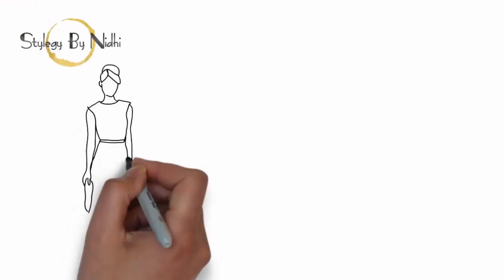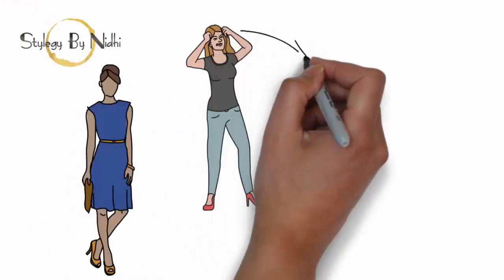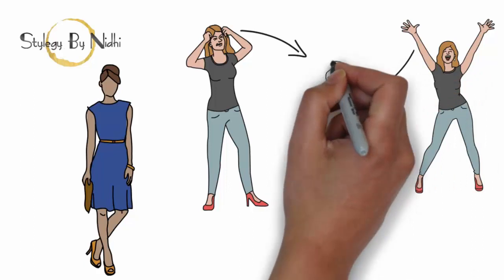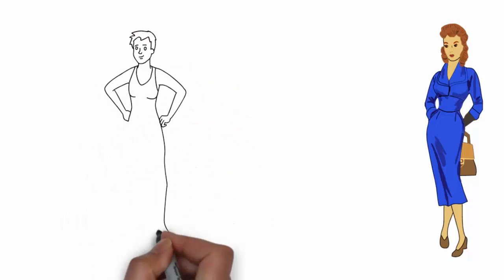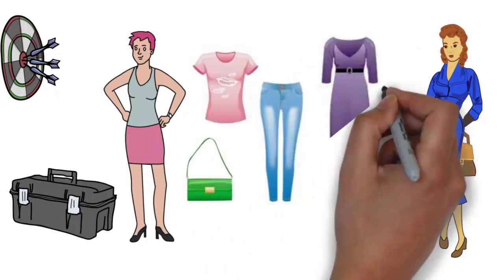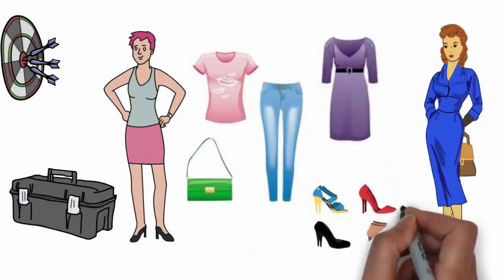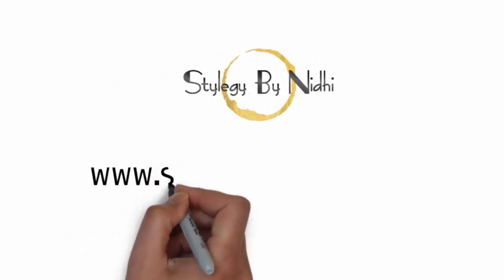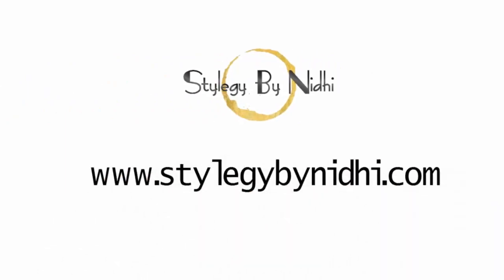Stylegy By Nidhi - Fashion Stylist & Image Consultant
Through our innovative style strategies, folks from all walks of life can benefit from the keen eye and practical creative flair of a world-class Image Consultant, Fashion Stylist, and Personal Shopper.

When you sign on for STYLEGY, you don’t just get new outfits– you get the expertise and skill of a professional style strategist.